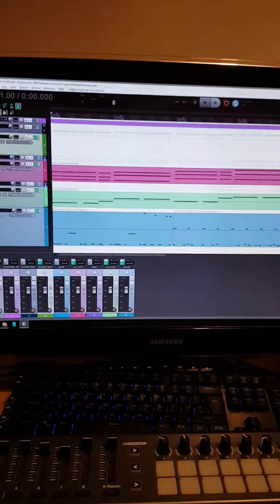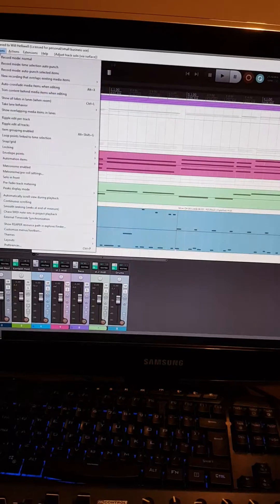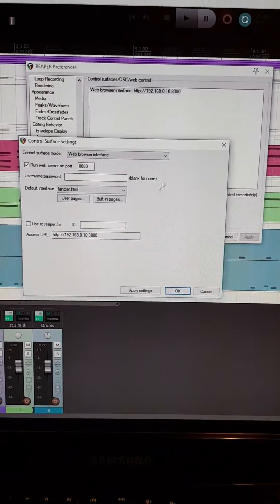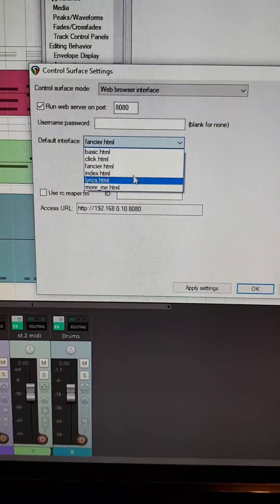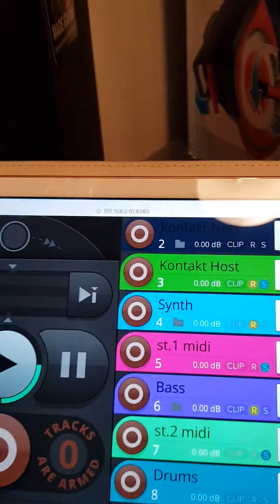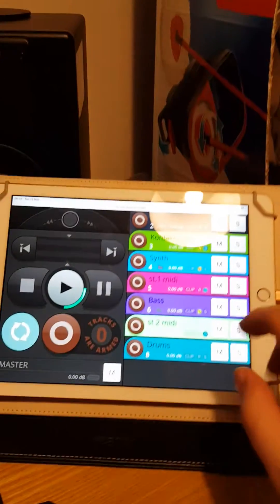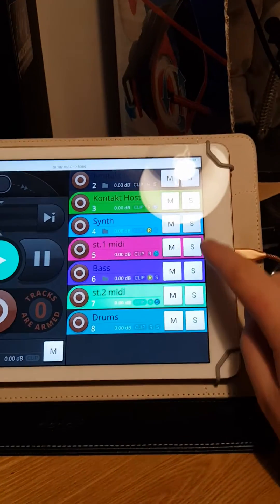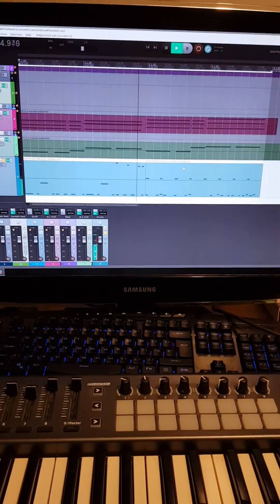I didn't know Reaper could do this! How to setup Reaper + iPad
How to setup Reaper + iPad without downloading any apps. Will work on a phone too.